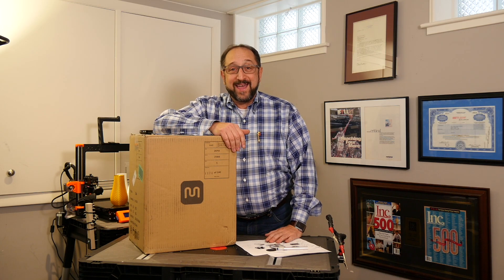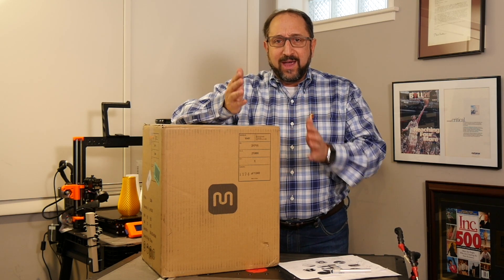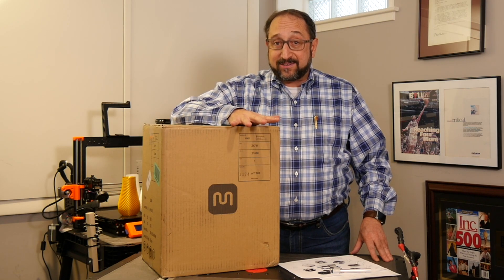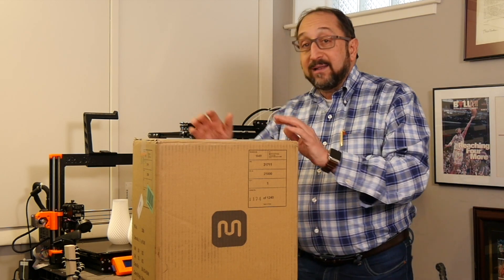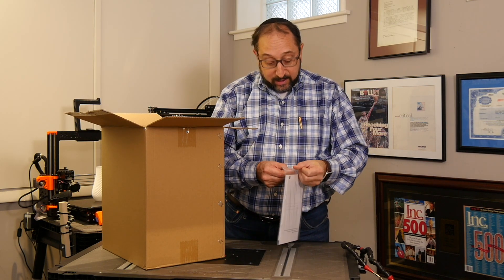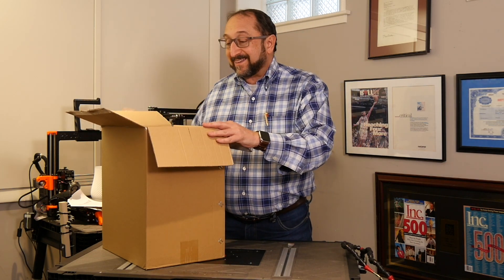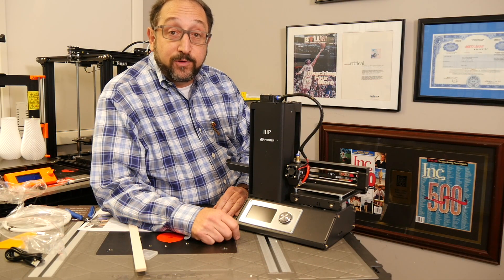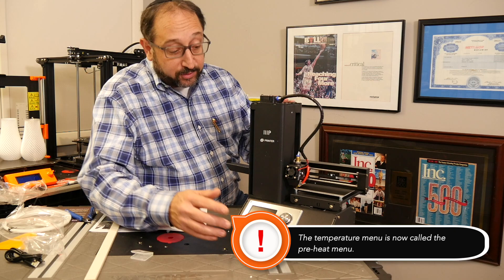3d Printing with a $180 Printer. Monoprice Select Mini (v2).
This video was produced specifically for people new to 3d printing looking for their first printer.   I review the specifications, unbox, set-up and test the Monoprice MP Select Mini 3D Printer (v2).   Along the way, I explain a number of basic 3d printing concepts including a discussion of the types of materials (filaments) supported by 3d printers.

As a point of reference, the MP Select Mini is compared to the Creality Ender 5 and the Original Prusa i3 MK3.

While no one should expect a printer I purchased fully assembled for $180 functions, as well as a $320 Creality Ender 5 or a $750 Original Prusa i3 MK3, is it reasonable to expect that a printer sold by a major brand such as Monoprice should be functional.

There are quite a number of the printers for under $200, what differentiates the MP Select Mini is that comes fully assembled and calibrated, ready to print.

Irv